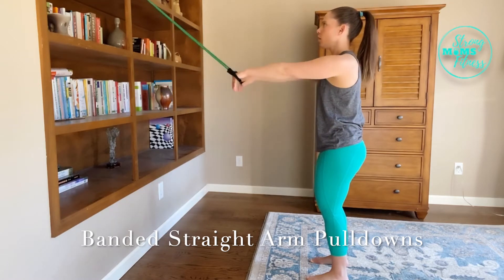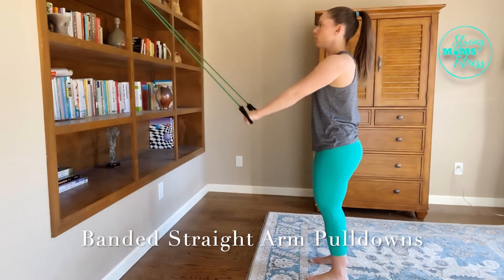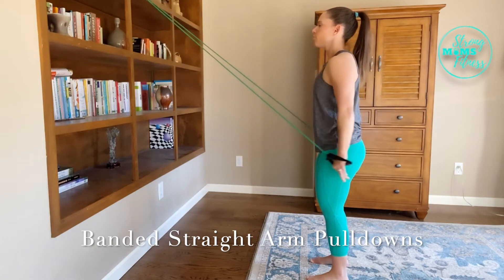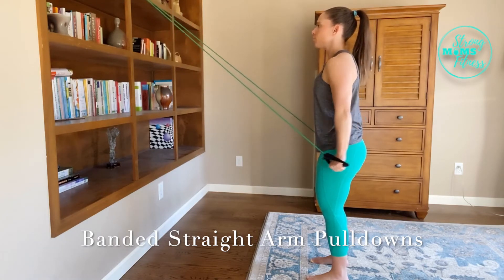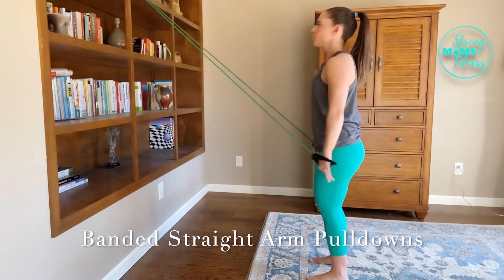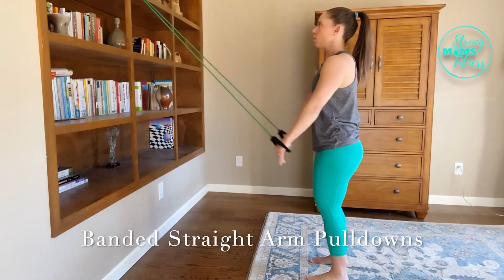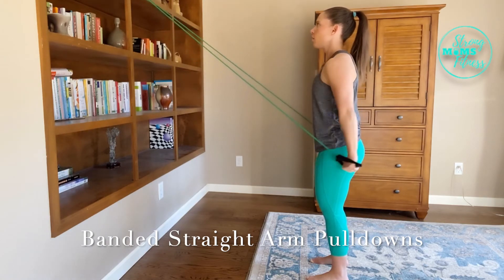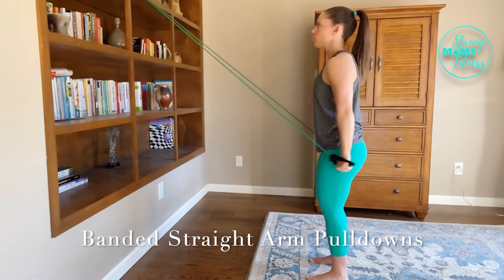Banded Straight Arm Pulldowns